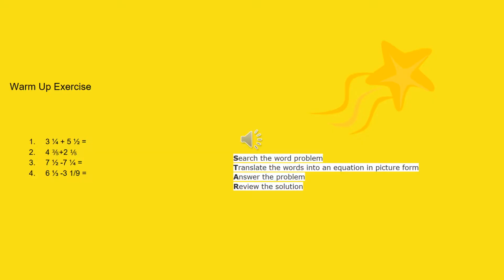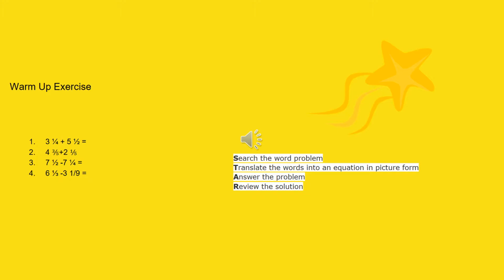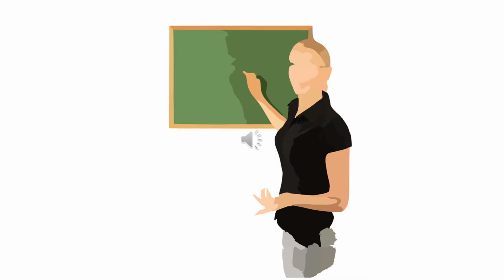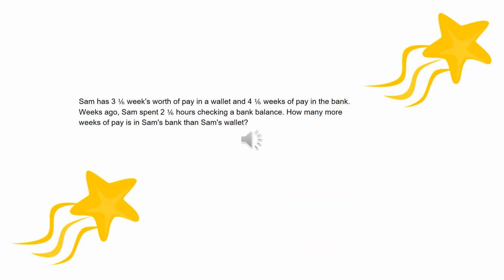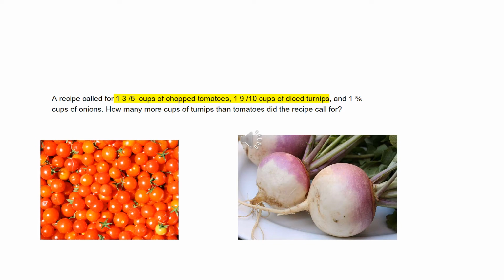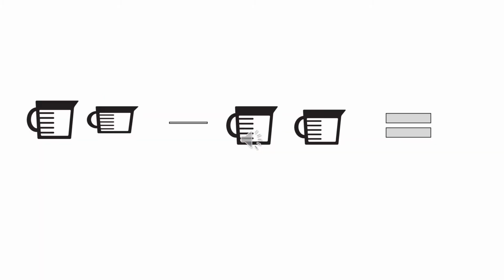Attie Fatama Mnemonic Devices EBP